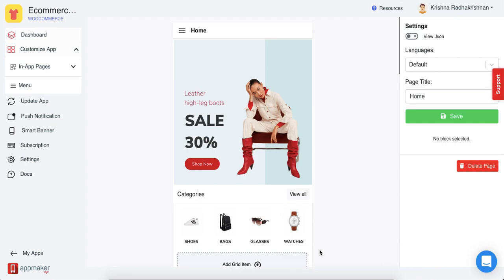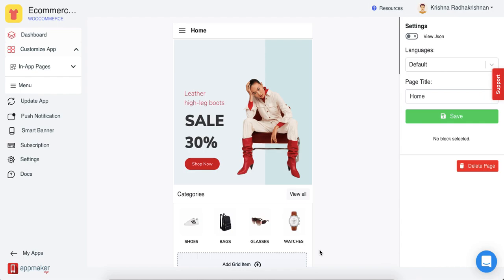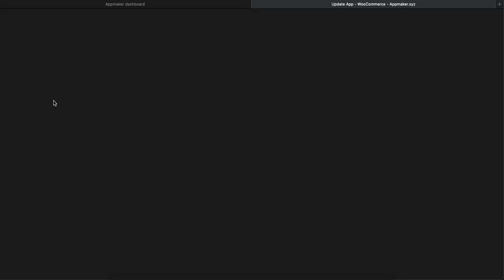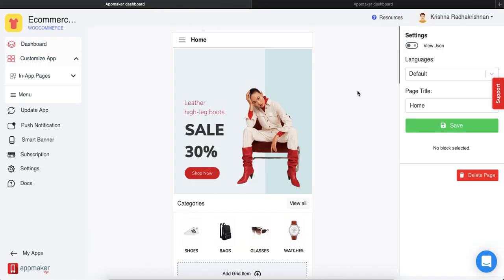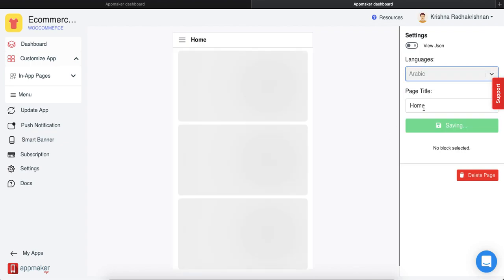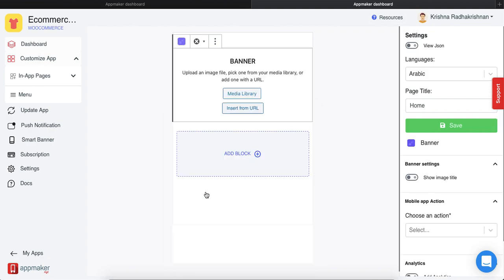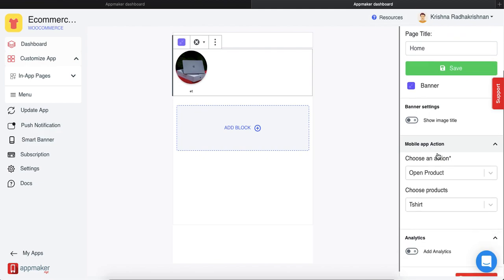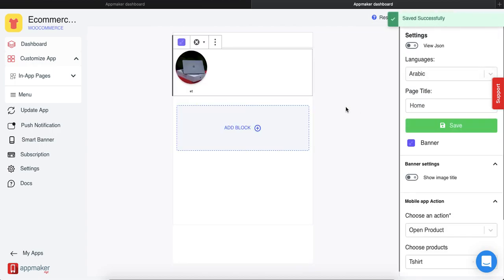Style and customize your in-app page real-time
Create different in-app page (home page of the app and other additional pages) for different language according to your audience. Style and customize the in-app page in real-time.

Don't have an app yet? Create now❕❕❕
All that you need is a WooCommerce store. No Coding knowledge/technical skills.
Directly convert your WooCommerce website into a beautiful native app within minutes